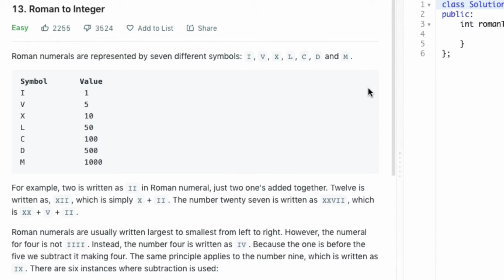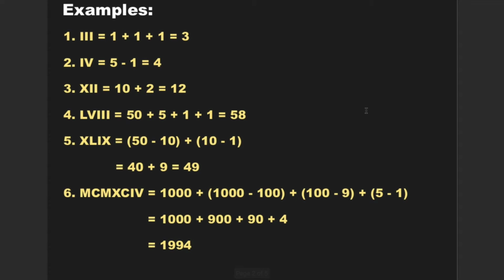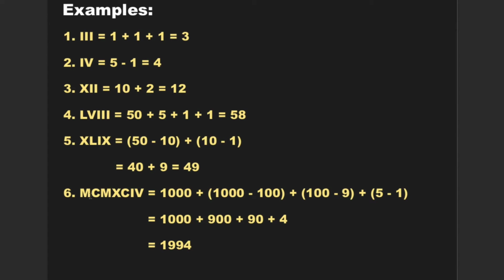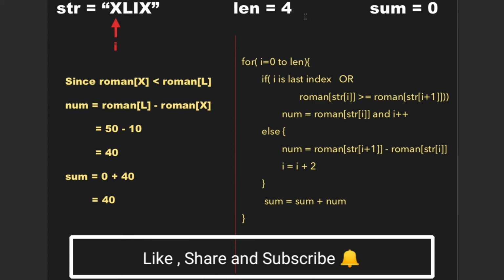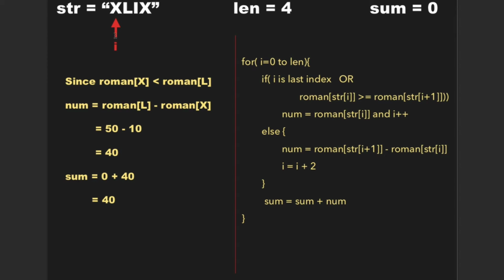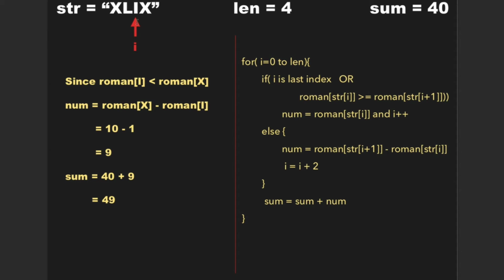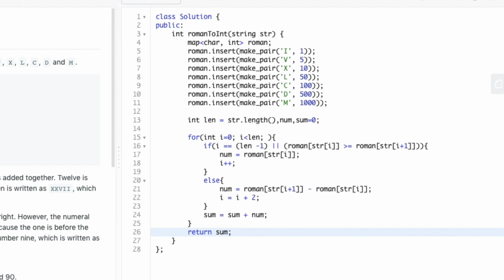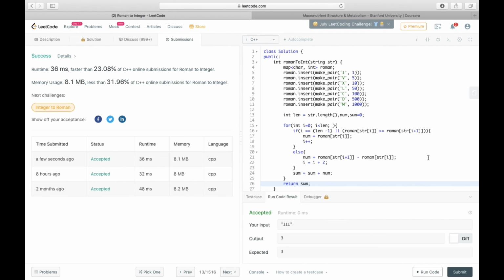LeetCode 13 | ROMAN TO INTEGER | C++ [ Approach and Code Explanation]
This video contains detailed explanation on LeetCode problem 13 RomanNumber To Integer along with code in C++.